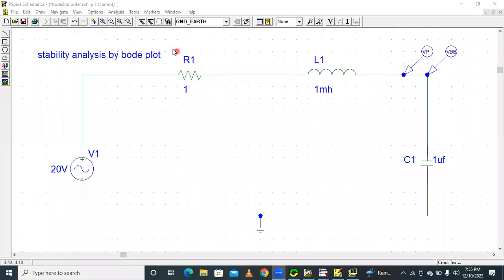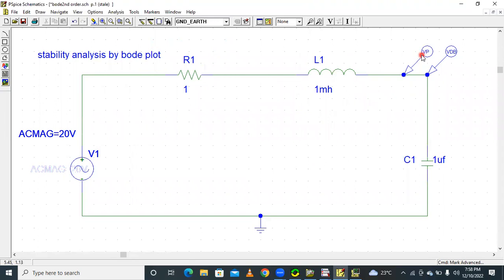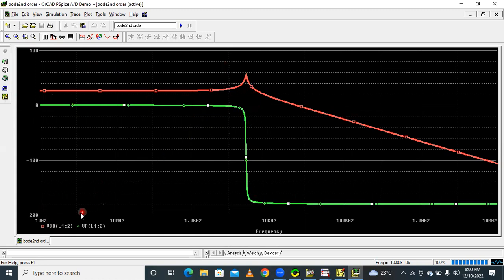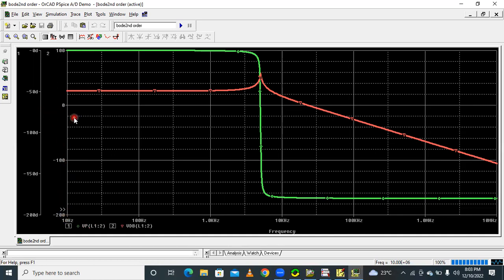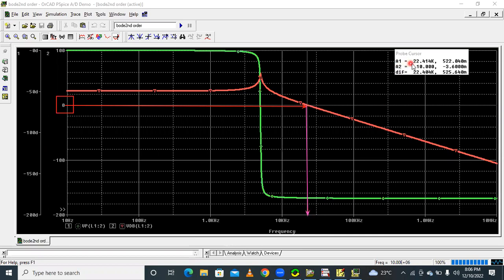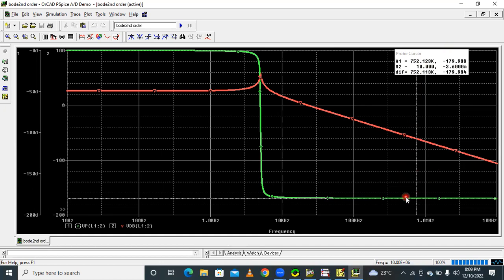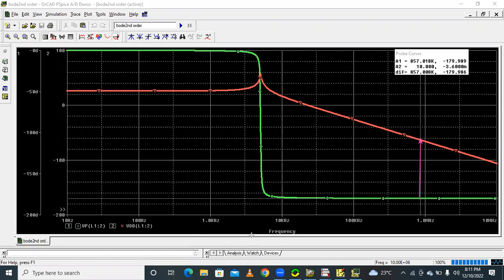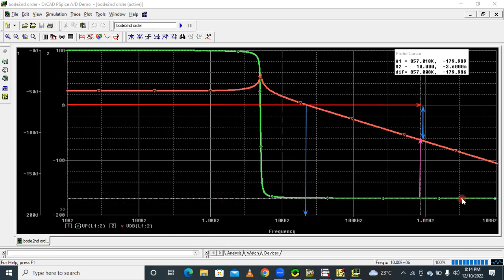stability analysis of a seconder circuit by Bode plot using